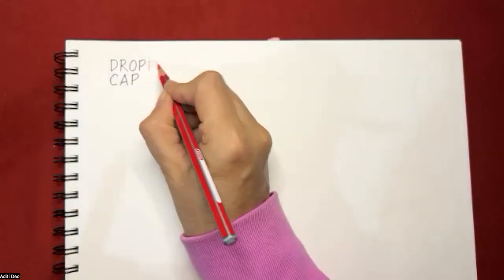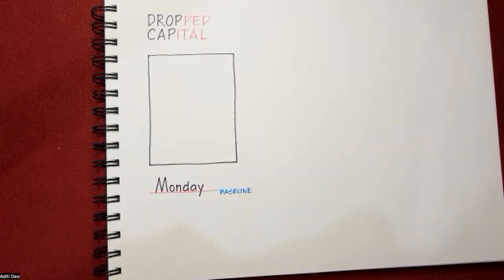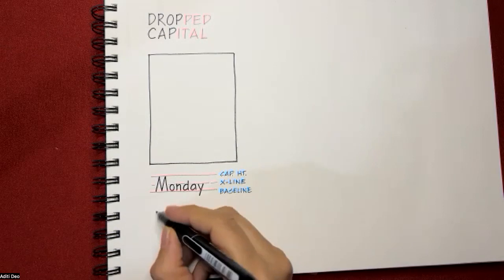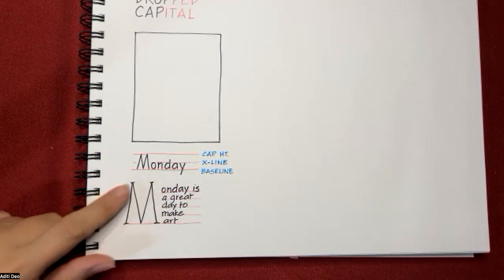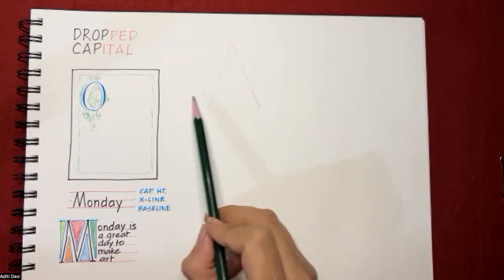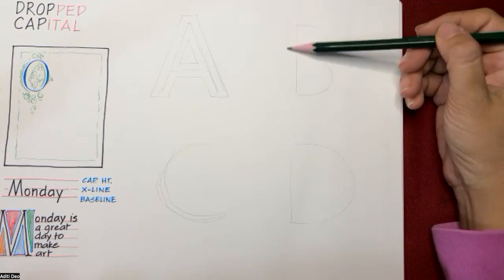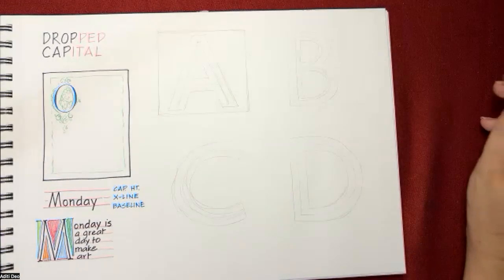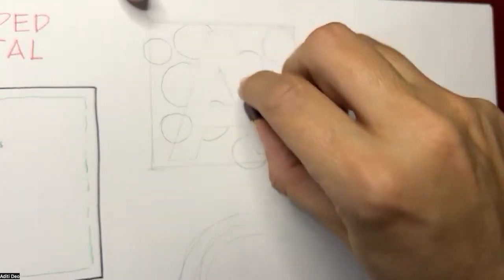Kids 2 Drop Caps 22 1 24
Learn how to make decorative and ornamental letters. Suitable for cards, posters, buntings and whatever you can imagine!